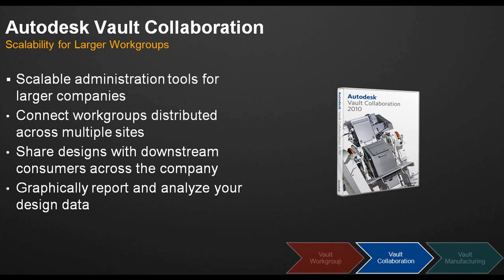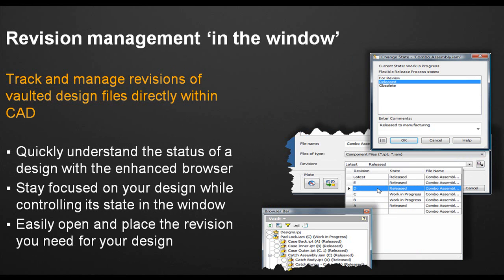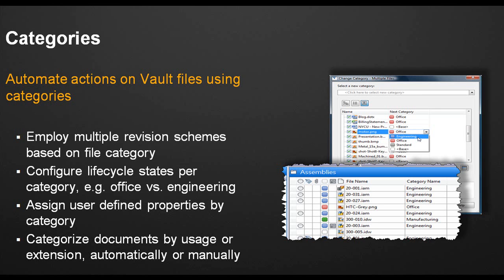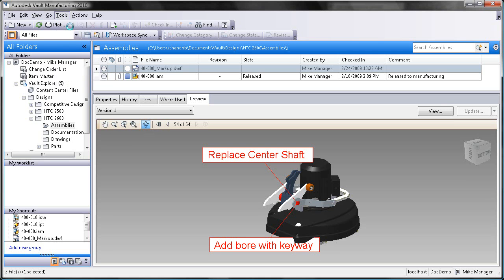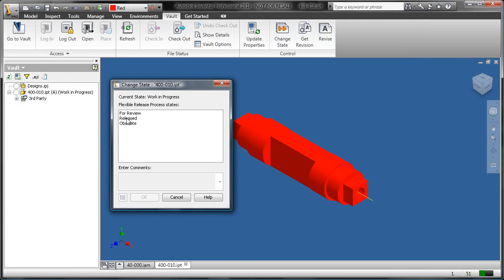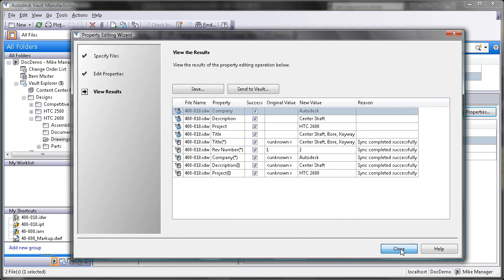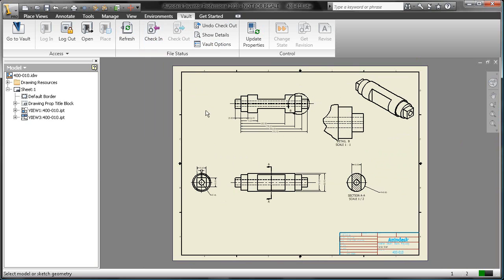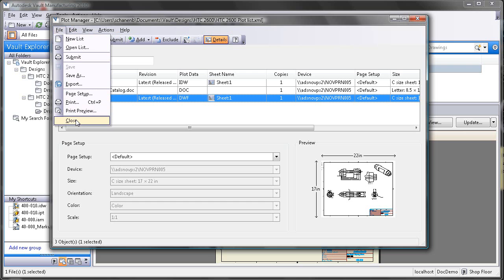Autodesk Vault Family 2010 Podcast Episode 1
Tata Technologies presents Autodesk Autodesk Vault Family 2010 Podcast